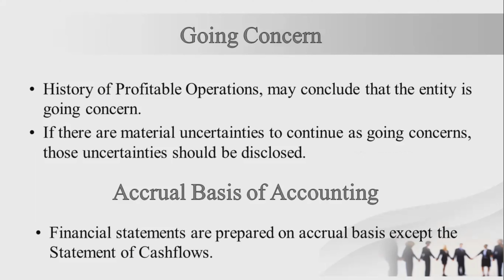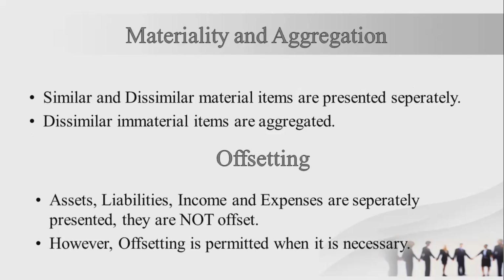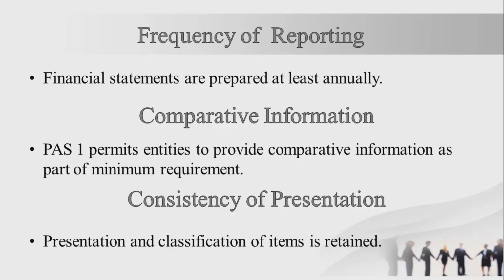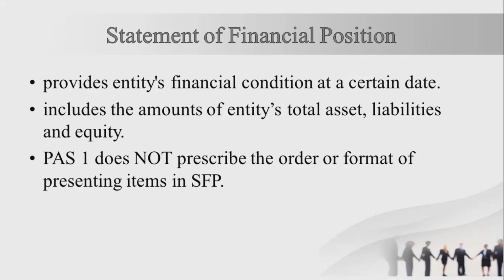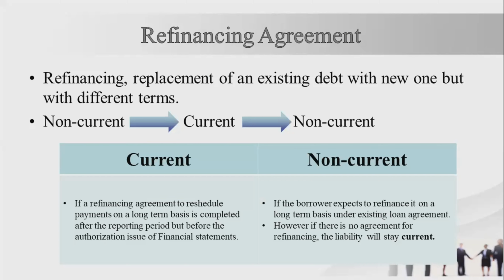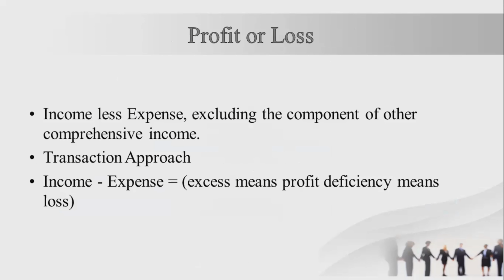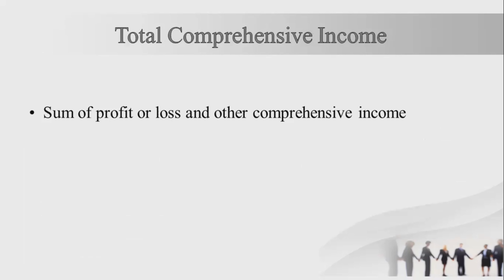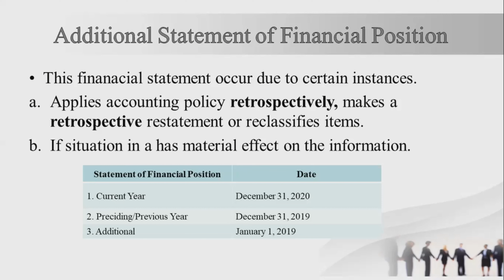PAS 1 Presentation of Financial Statements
Good morning CoFuture CPAs! Here's our video presentation about PAS 1: Presentation of Financial Statements. Thank you and Godbless!